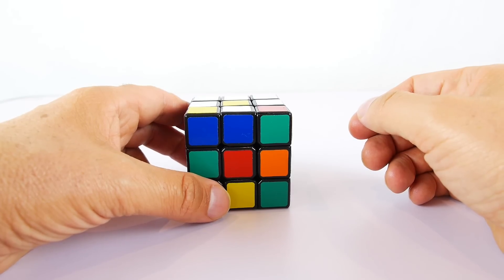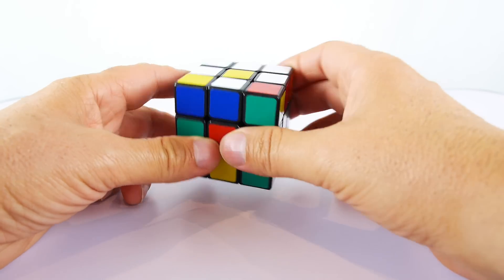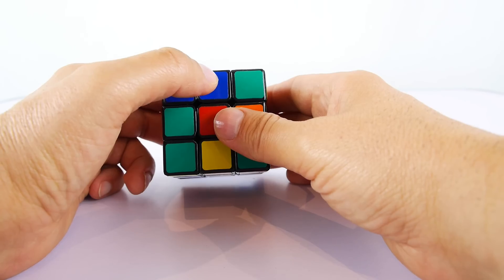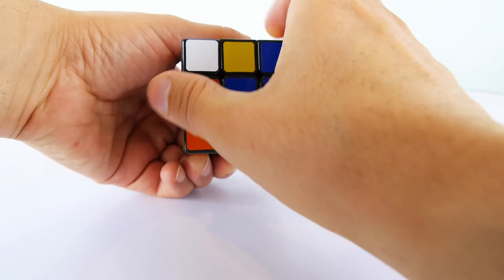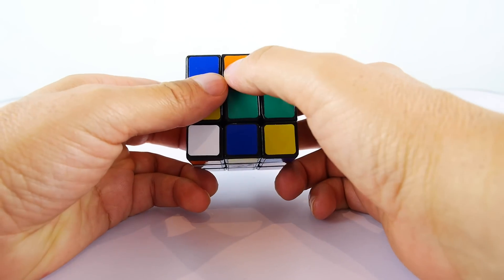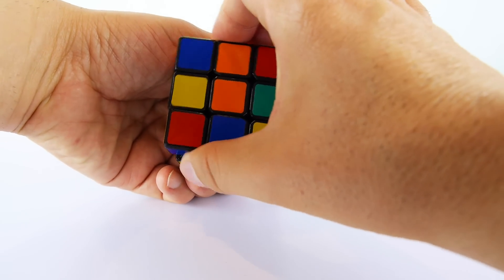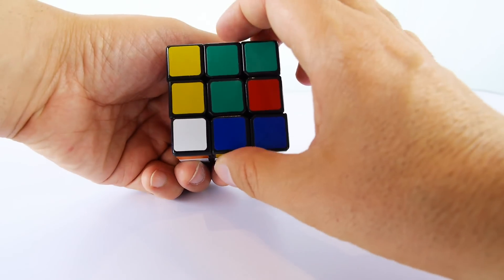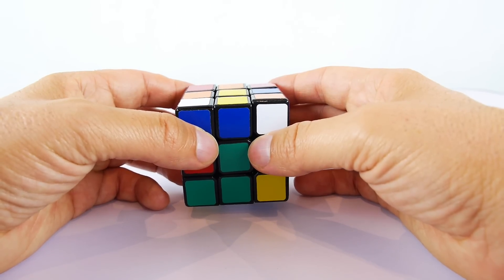Easiest Way To Solve the Rubik's Cube - Step 2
This is the best tutorial you will ever see on how to solve the Rubik's cube. If you're sick and tired of scouring Youtube for an instructional video that doesn't confuse the hell out of you then you have finally arrived at the right place.

I will show you step by step on how to solve this popular puzzle and guarantee that you will never need to watch another tutorial on how to solve a Rubik's cube ever again..